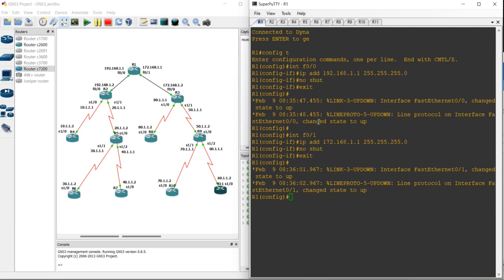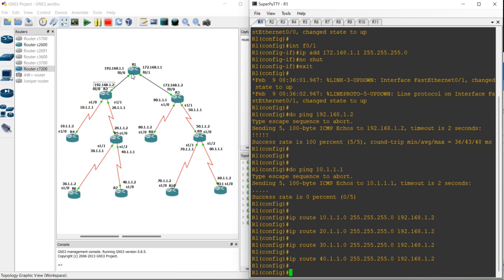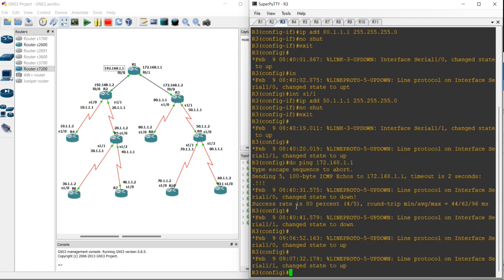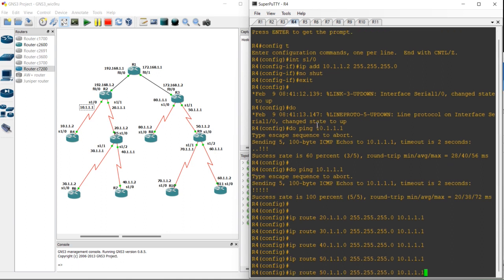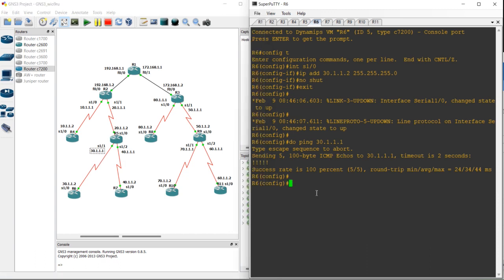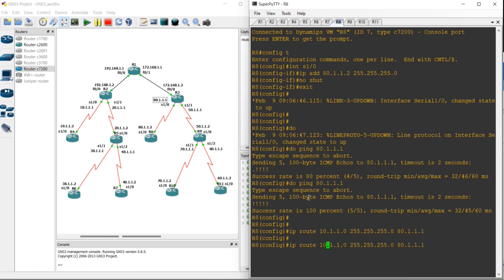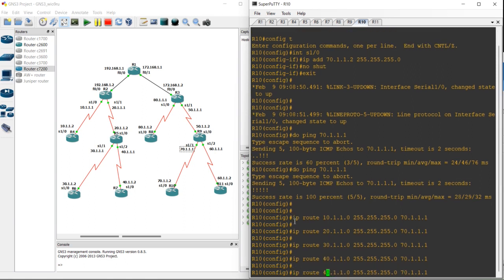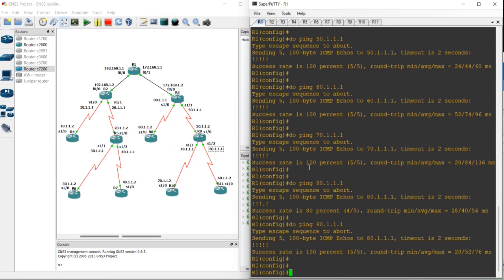Static Routing on Serial and Simple Port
Work with Vadic India for Grow your Income
This is Best Plan for Earning
No Time Limit
No Boundation
No Target